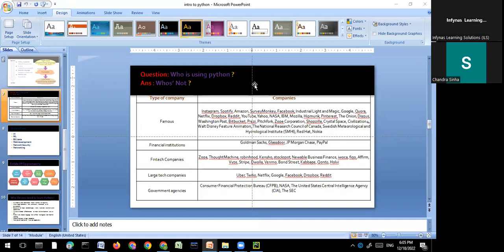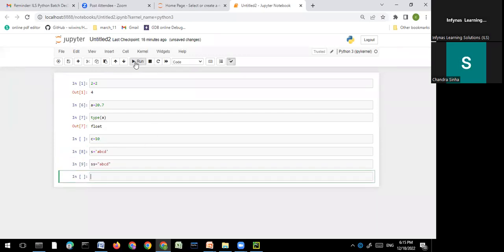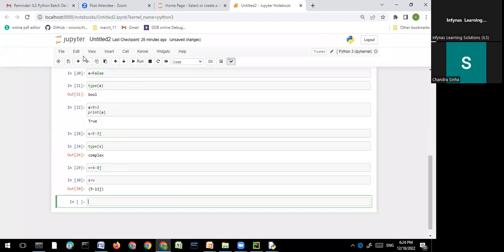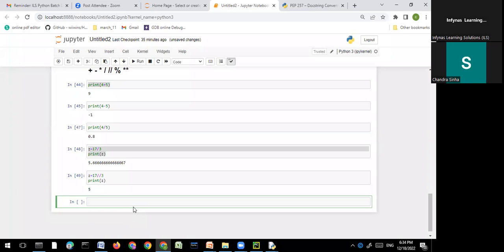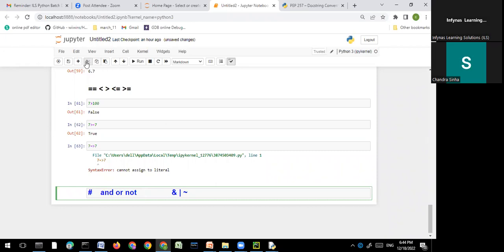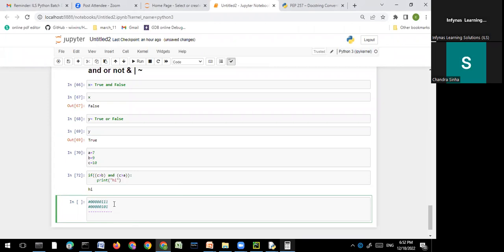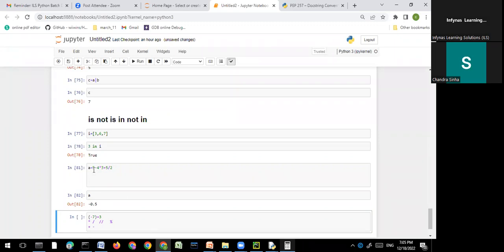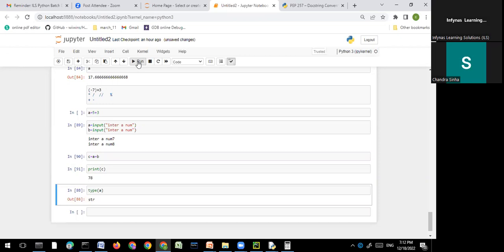Python Beginner Class DAY2 - Dec22 Batch